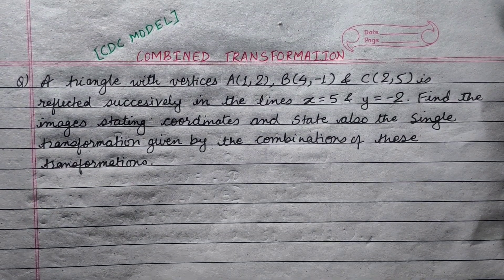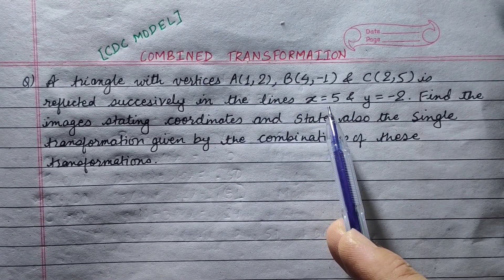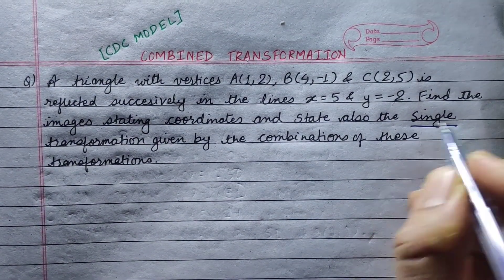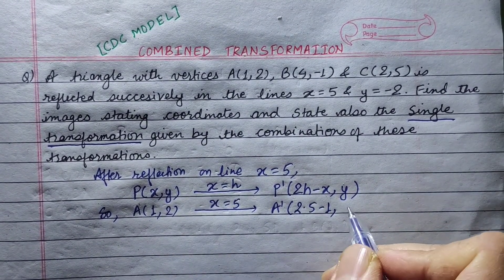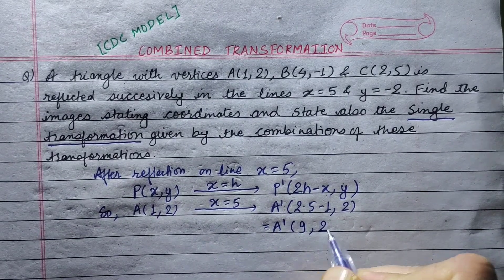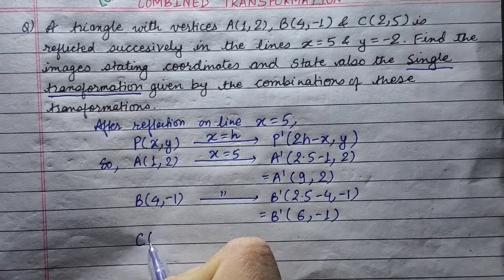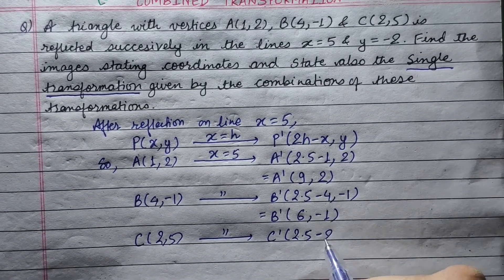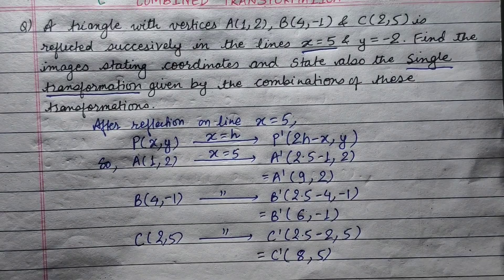CLASS 10 & SEE || COMBINED or SINGLE TRANSFORMATION || COMBINATION of 2 REFLECTIONS || SPS SIR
TRANSFORMATION & COMBINATION of TWO TRANSFORMATIONS are always asked in BOARD EXAMS i.e. SEND UP & SEE. With this Video, I will help you all to UNDERSTAND and SOLVE  the QUESTIONS EASILY & CORRECTLY.